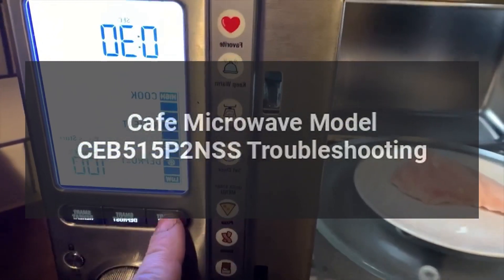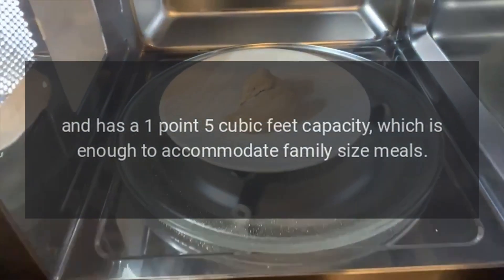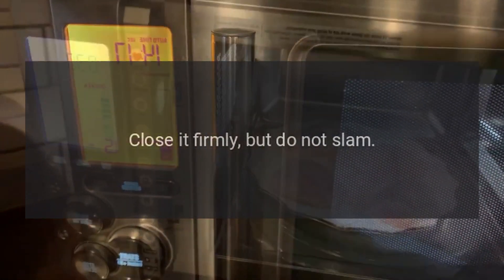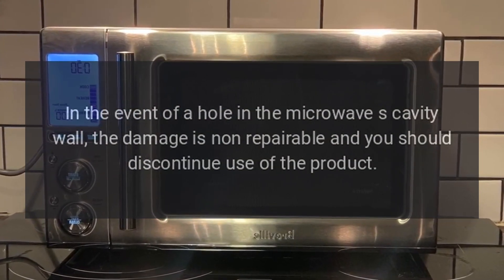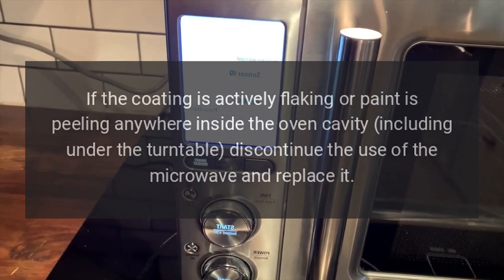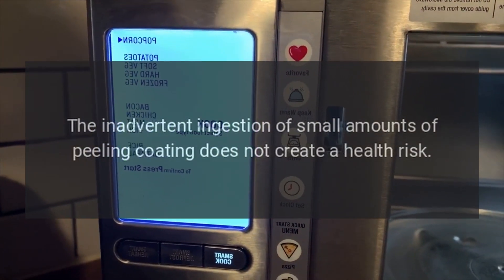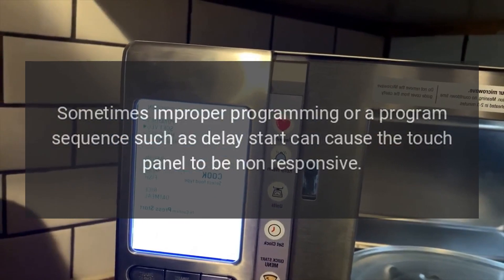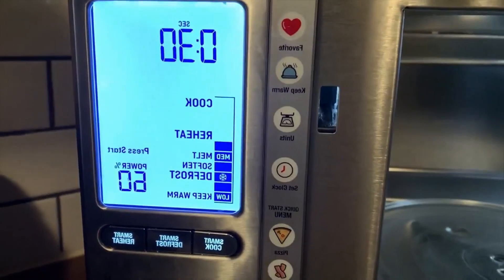Cafe Microwave Model CEB515P2NSS Troubleshooting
Cook or warm meals quickly with this Cafe countertop microwave oven